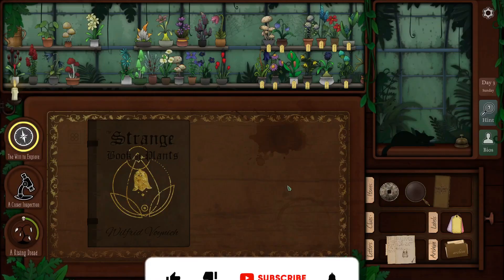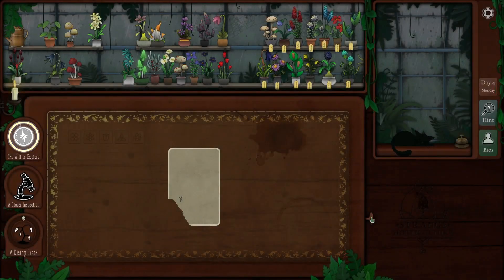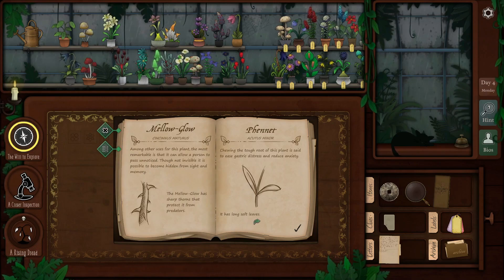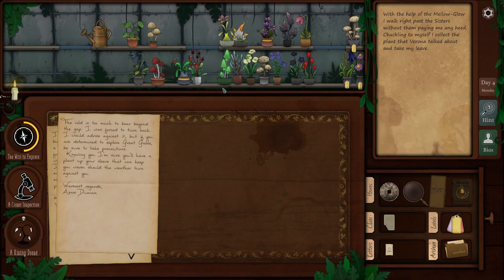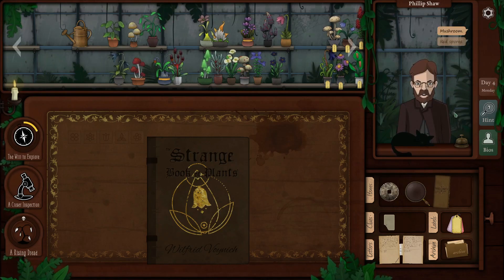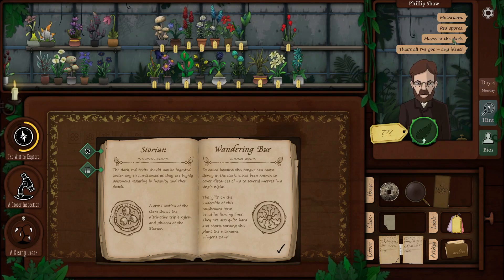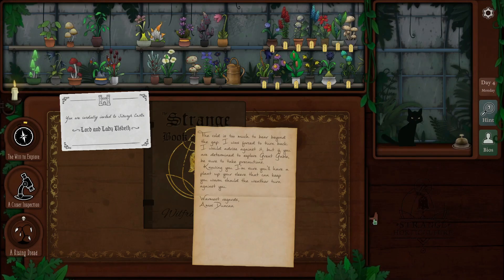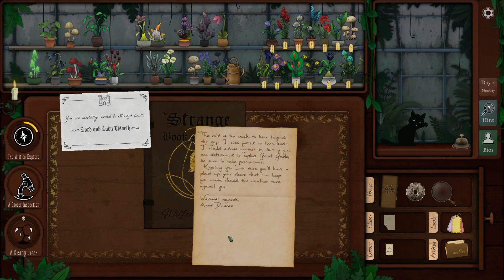Strange Horticulture | Mystery Gardening Sim | EP. 4 - Sanity Lost!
Hey everyone! Join me as we explore this mysterious planting game. Uncover clues, explore a detailed map, and cultivate (sometimes) deadly plants!